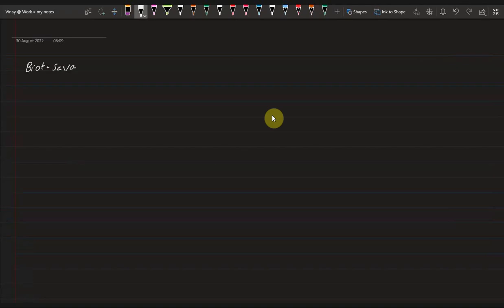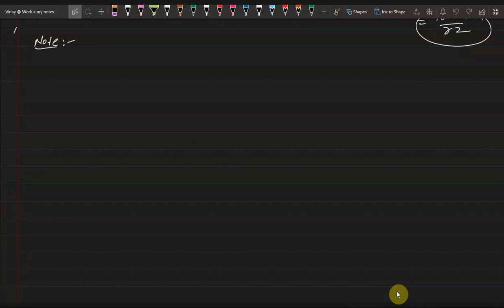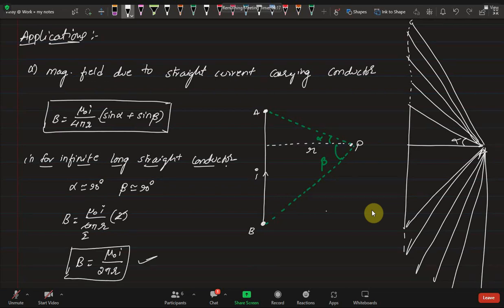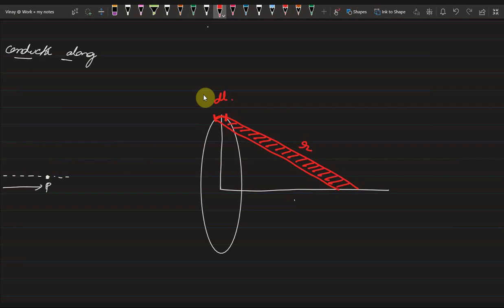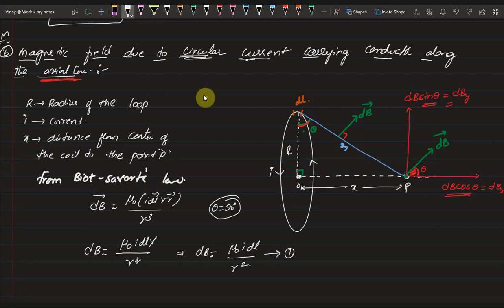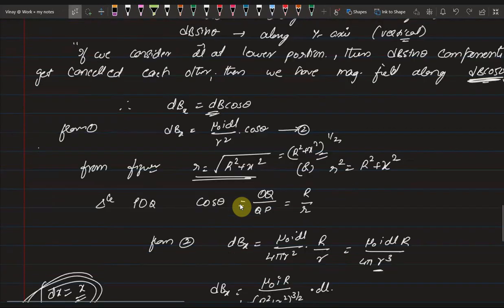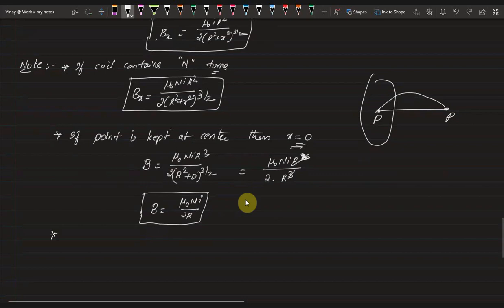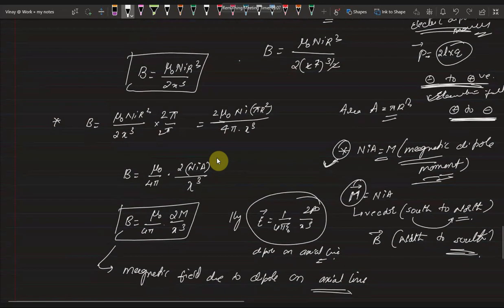Chapter 4lec 6Biot savart's law its application and Magnetic field on axis of a circular current loo